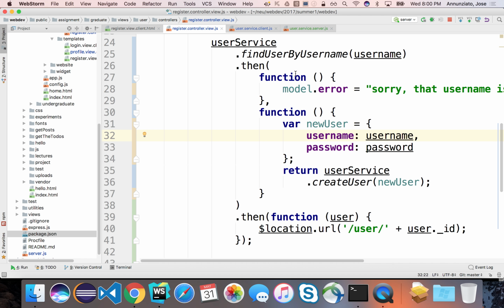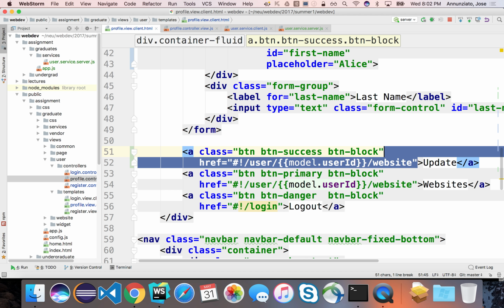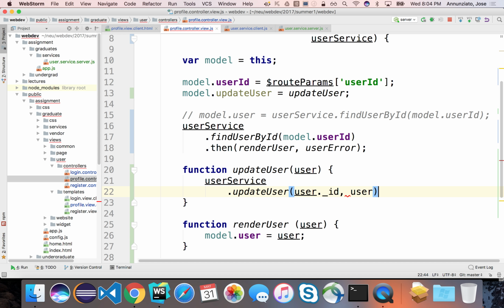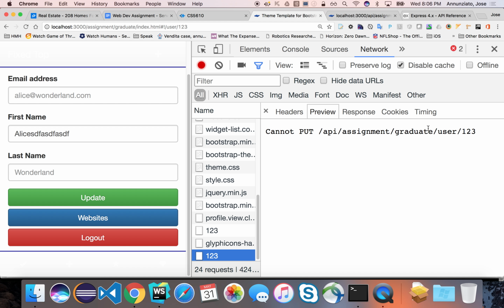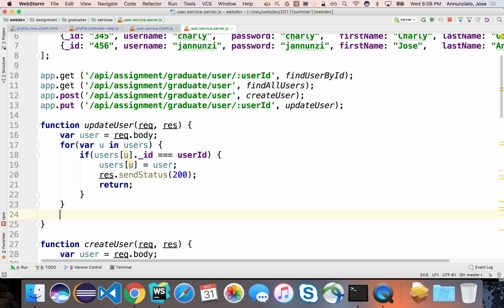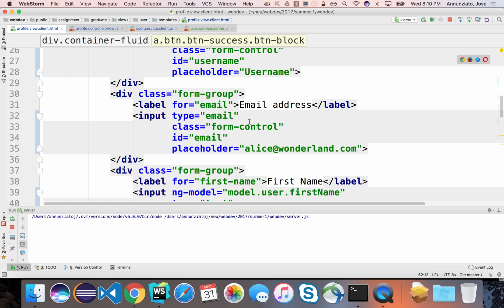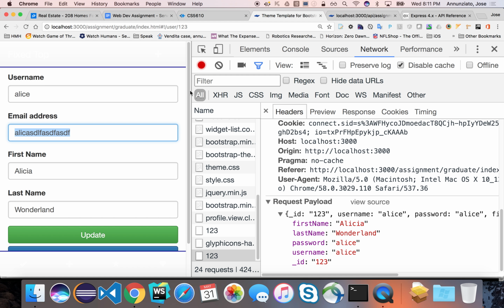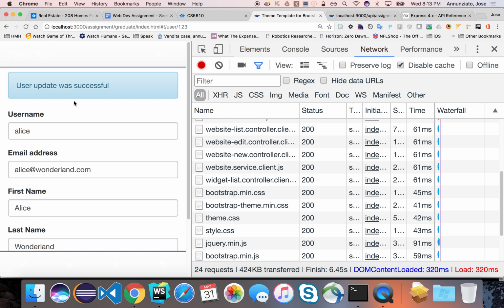4.7 update user - graduate webdev summer 1 2017